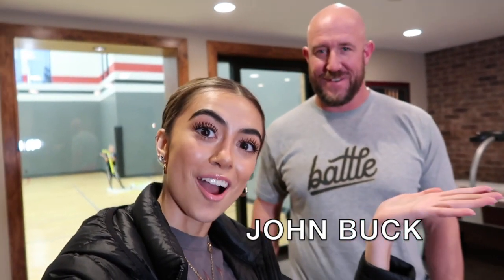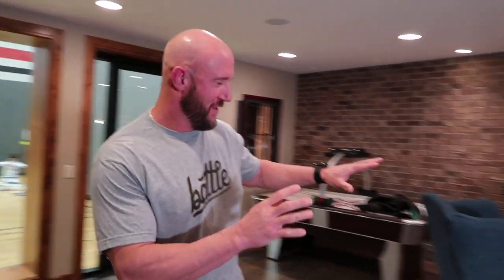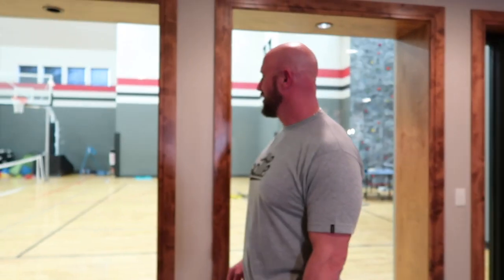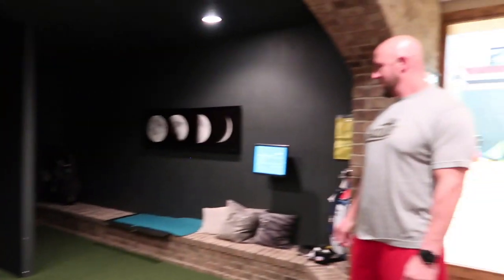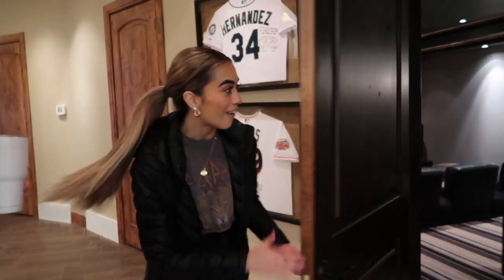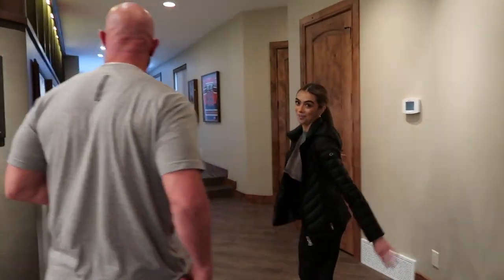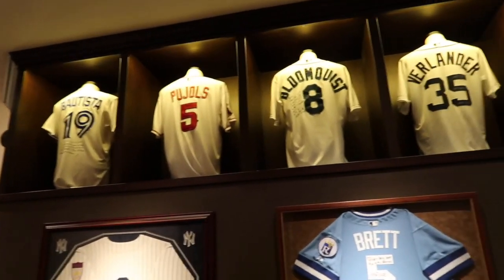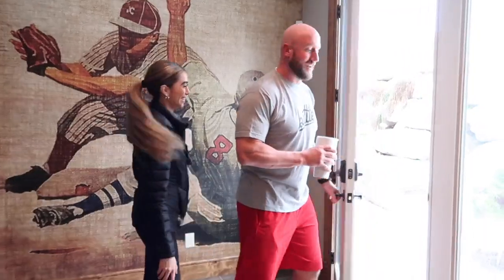MLB PLAYER'S HOUSE TOUR!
STALK  ME!